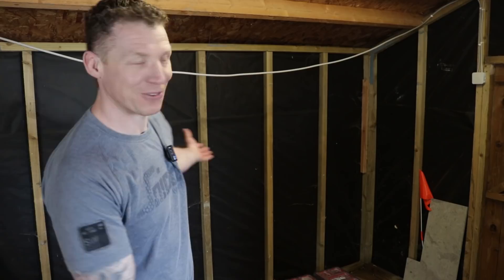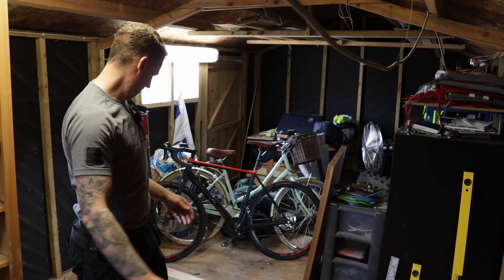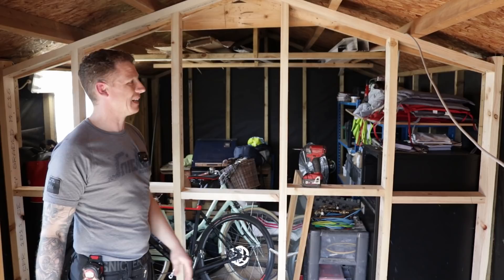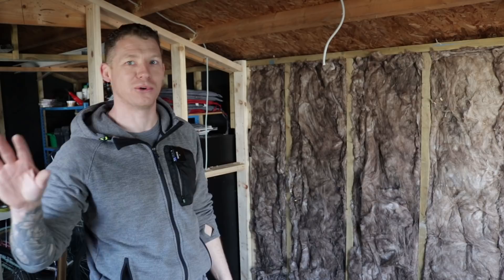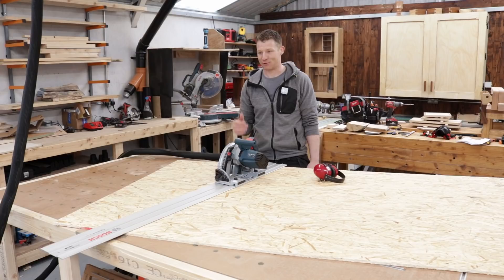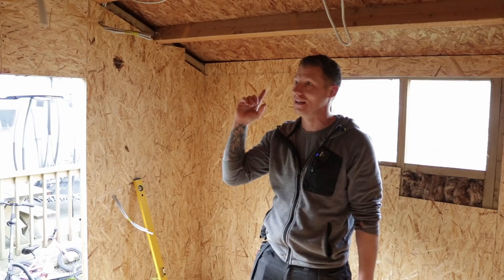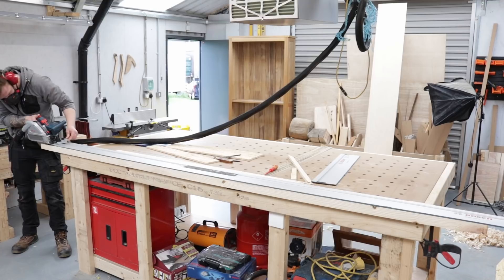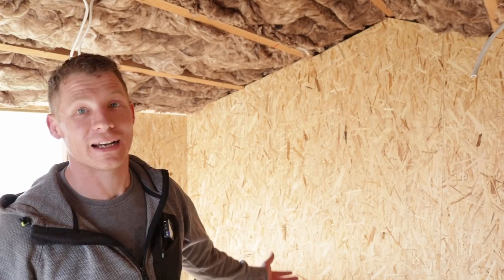Converting a Garden Shed into a Play Room. Part 1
What's Happening everyone? In this video I start into a new project, I'm converting my garden shed into a play room for my Daughter. In this part I build a stud partition wall insulate the shed and install OSB sheeting.

UK Link!
Collins Complete Woodworking Manual
Complete Guide To Joint Making
USA Link!